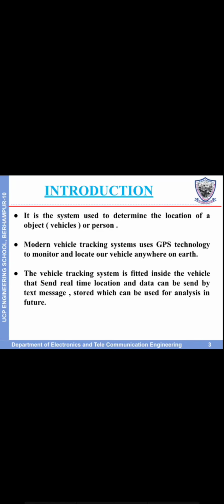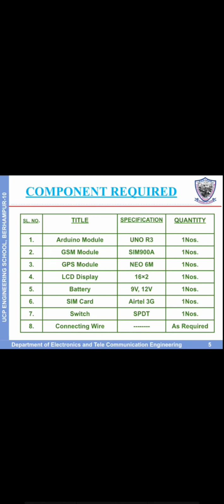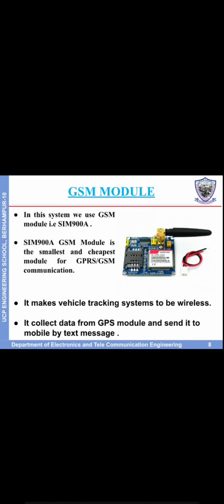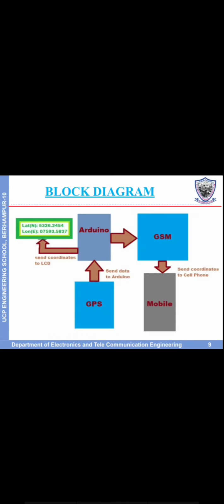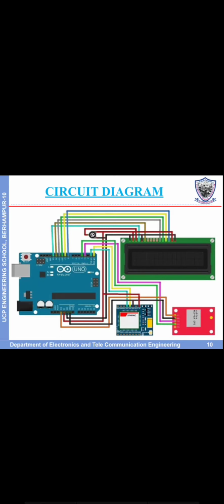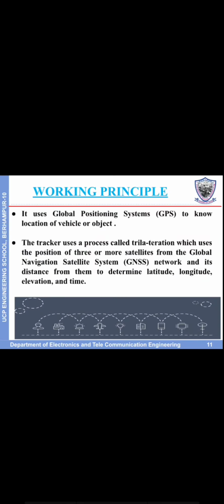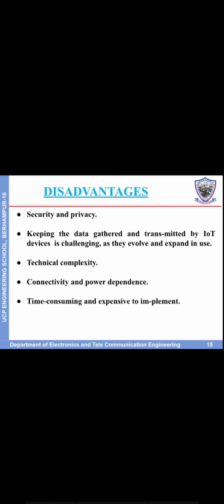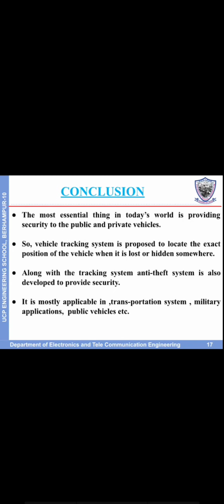IOT BASED VEHICLE TRACKING SYSTEM